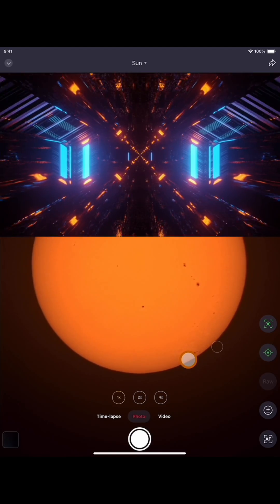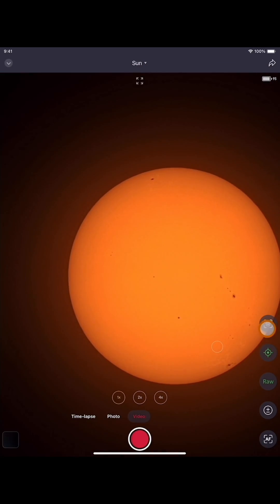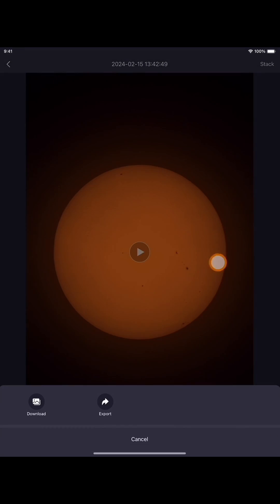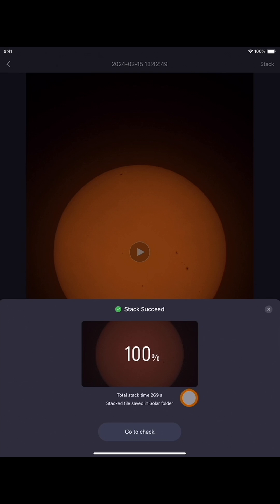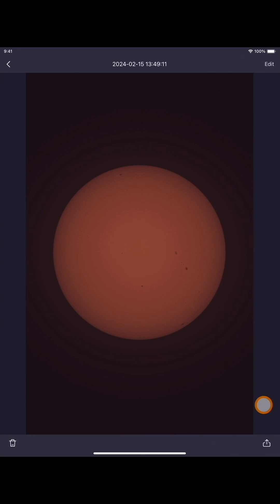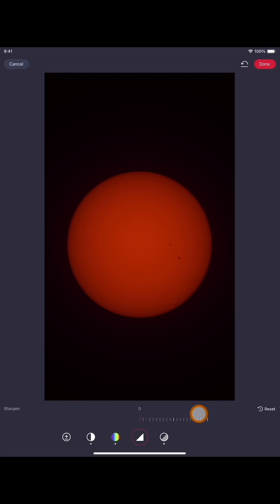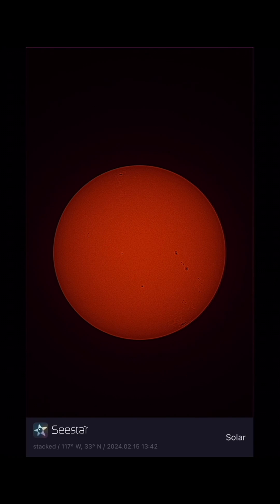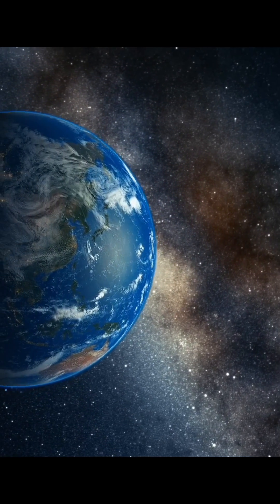Seestar: Video Stack Simple Guide! The Sun! Watch tutorial NOW! ☀️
This is a 'how to guide' on how to use the new Video Stacking feature for Solar mode. Easy post processing in the Seestar app is also demonstrated. Enjoy!